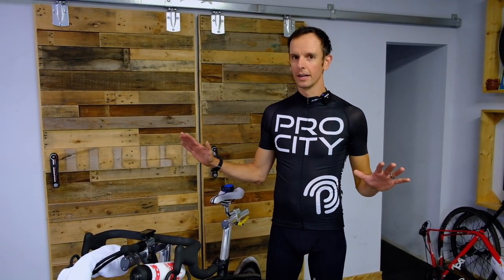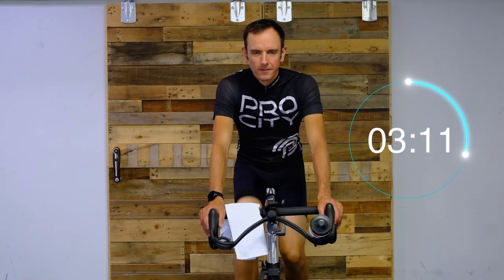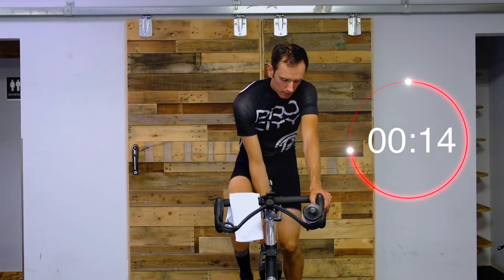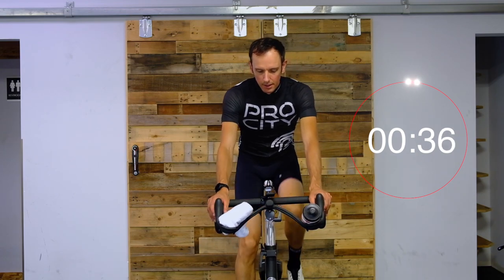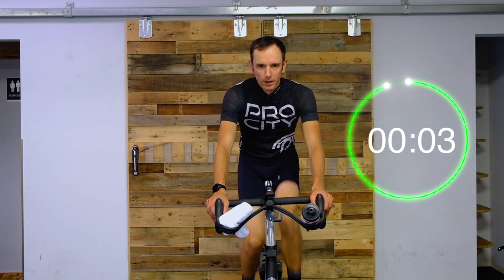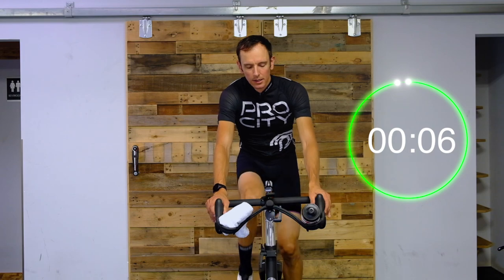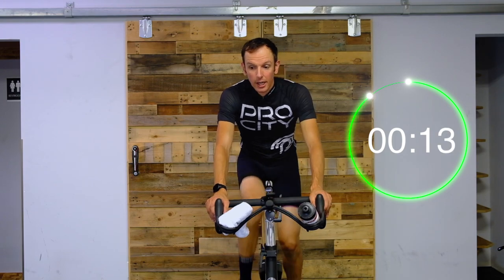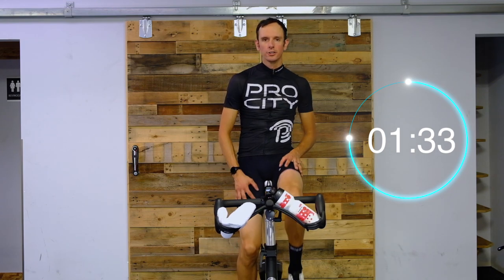Do You Want To Setup Your Spin Bike? Watch This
Do you want to setup your spin bike at home? Watch this video. We even give you your first 30-minute spin class taught by a regional champion.  In this setup video, Scott takes you through a simple setup of his bike.

In this video, we will go through everything you need to know about indoor cycling workouts. Bike fit, cycling gear, etc.

Then Scott will take you through a beginner 30 minute Hiit based Spin Class.

IF YOU’RE NEW TO SPINNING AT HOME, THIS WILL HELP YOU

📖 CHAPTERS 📖
💥💥THE WORKOUT:💥💥
00:00
04:21 - 5 MINUTE WARMUP
09:21 - 12 ROUNDS OF 40 SECONDS RECOVERY X 20 SECONDS FAST
21:20 - CADENCE PYRAMID WITH 1 MINUTE CADENCE INTERVALS
30:22 - 4 MIN COOL DOWN